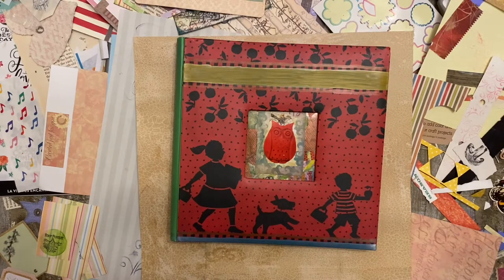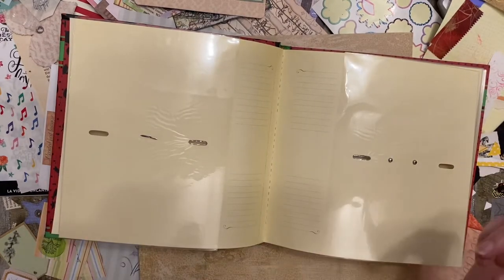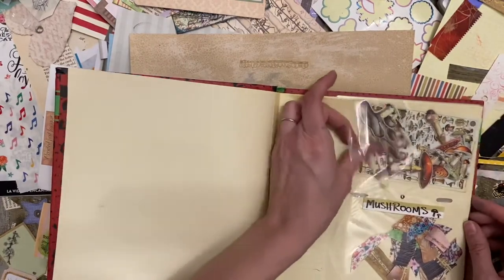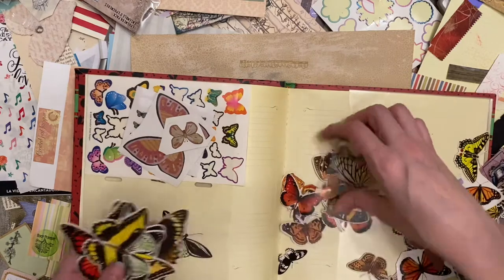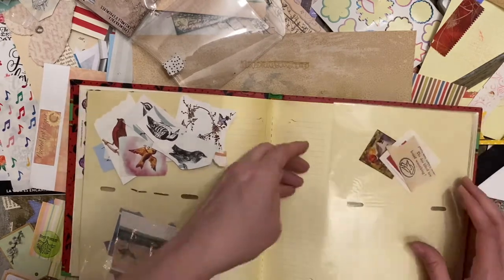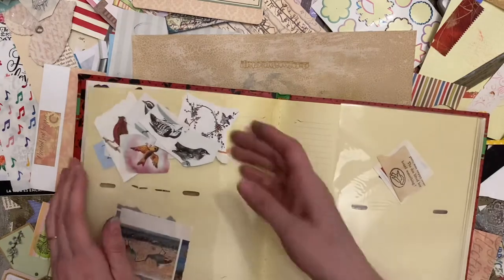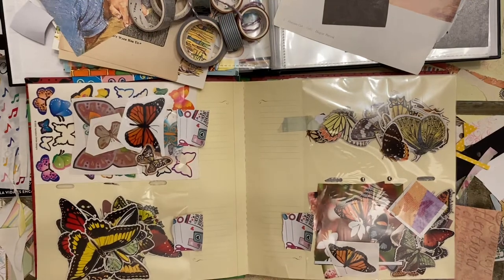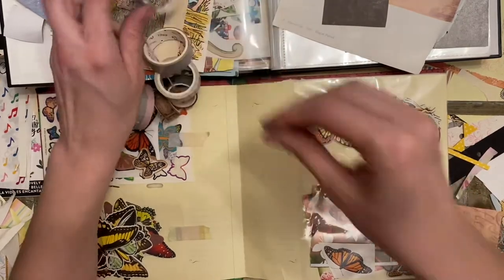Organizing Ephemera in a Photo Album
Join me as I sort my junk journaling ephemera. Paper craft organization. Ephemera book.